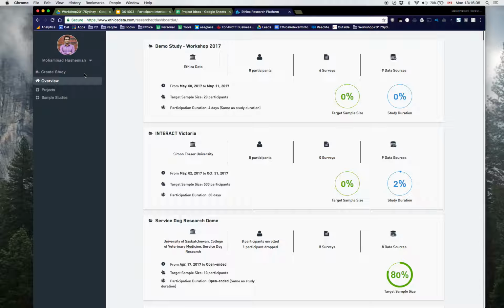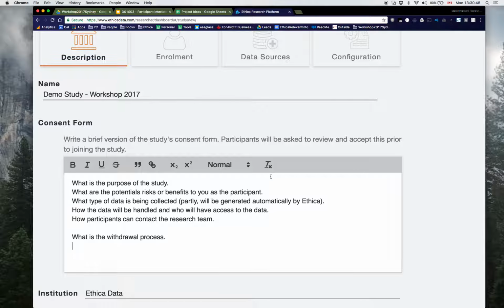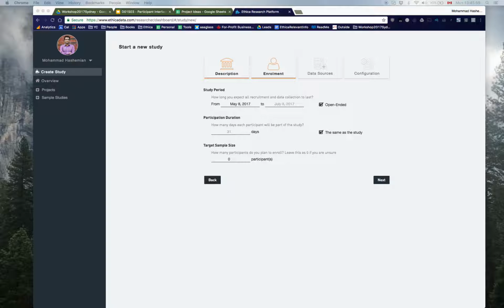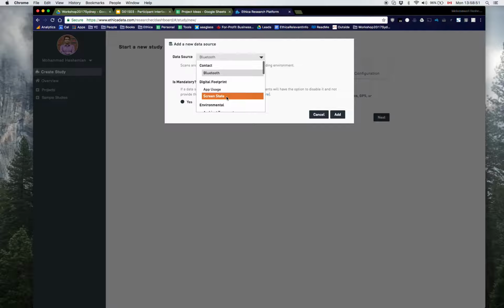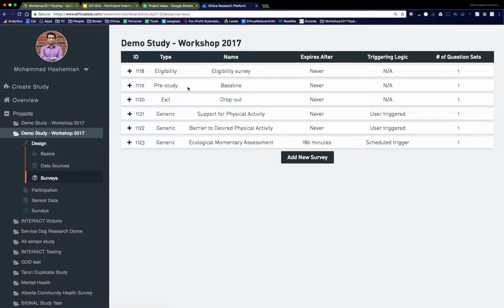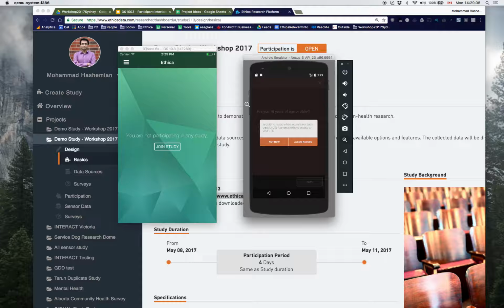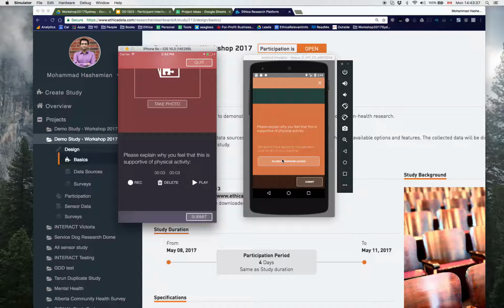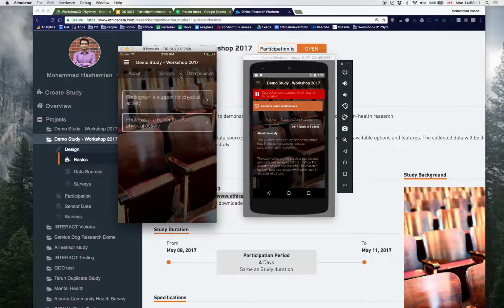Starting a New Study